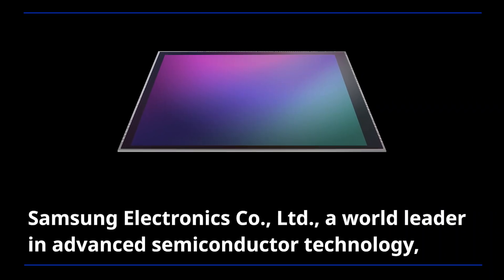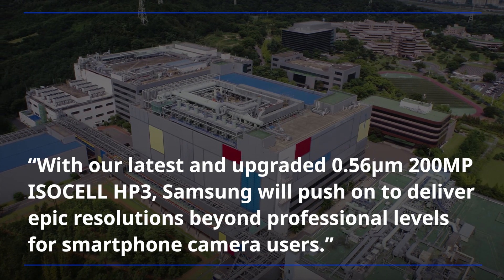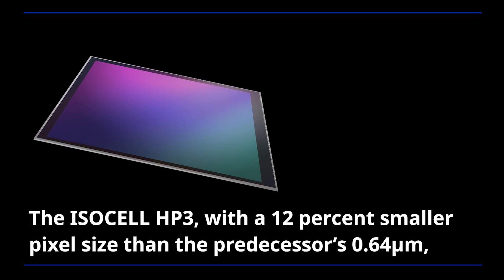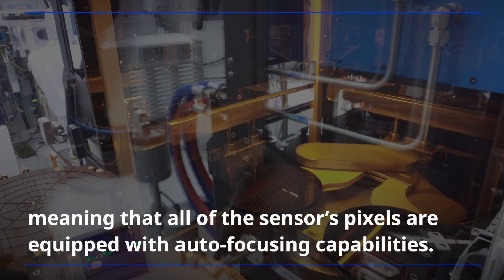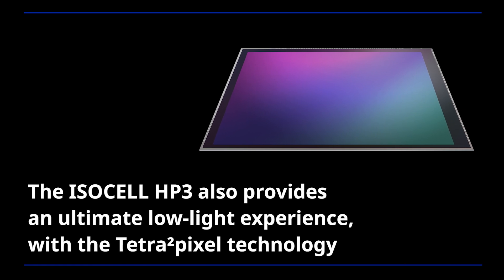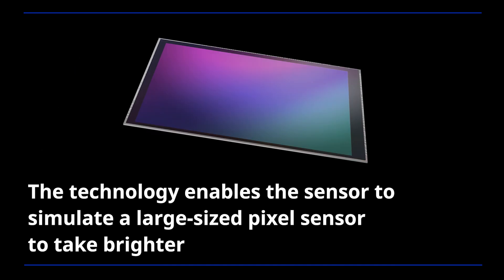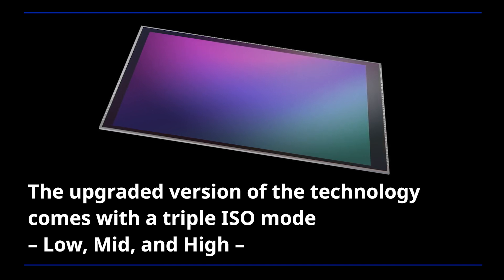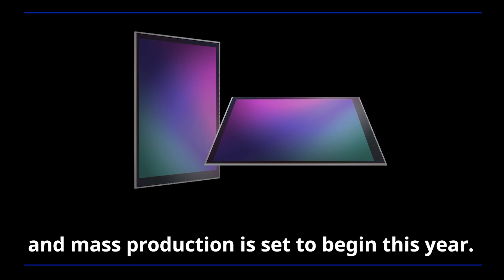Samsung Unveils ISOCELL Image Sensor with Industry’s Smallest 0.56μm Pixel | Press Release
Samsung Electronics today introduced the 200Mp ISOCELL HP3, the image sensor with the industry’s smallest 0.56-micrometer (μm)-pixels.

The ISOCELL HP3, with a 12 percent smaller pixel size than the predecessor’s 0.64μm, packs 200 million pixels in a 1/1.4” optical format, which is the diameter of the area that is captured through the camera lens.

This means that the ISOCELL HP3 can enable an approximately 20 percent reduction in camera module surface area, allowing smartphone manufacturers to keep their premium devices slim.

The ISOCELL HP3 comes with a Super QPD auto-focusing solution, meaning that all of the sensor’s pixels are equipped with auto-focusing capabilities. In addition, Super QPD uses a single lens over four-adjacent pixels to detect the phase differences in both horizontal and vertical directions. This paves way for a more accurate and quicker auto focusing for smartphone camera users.

The sensor also allows users to take videos in 8K at 30 frames-per-second (fps) or 4K at 120fps, with minimal loss in the field of view when taking 8K videos. Combined with the Super QPD solution, users can take movie-like cinematic footage with their mobile devices.

✓ 00:00 Prologue
✓ 00:50 Since its first 108MP image sensor roll-out in 2019, Samsung has been leading the trend of next-generation, ultra-high-resolution camera development
✓ 01:31 The ISOCELL HP3 can enable an approximately 20 percent reduction in camera module surface area, allowing smartphone manufacturers to keep their premium devices slim.
✓ 02:04 This paves way for a more accurate and quicker auto focusing for smartphone camera users.
✓ 02:18 Combined with the Super QPD solution, users can take movie-like cinematic footage with their mobile devices.
✓ 02:58 The technology enables the sensor to simulate a large-sized pixel sensor to take brighter and more vibrant shots even in dimmed environments, like in-doors or during nighttime.